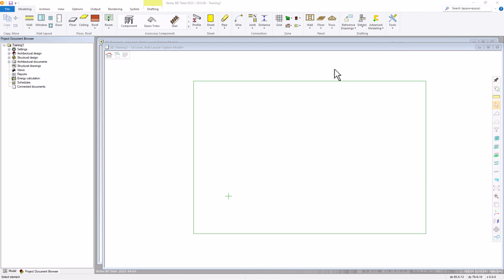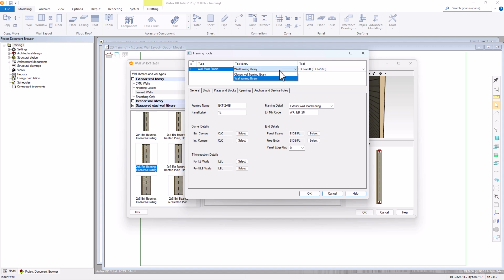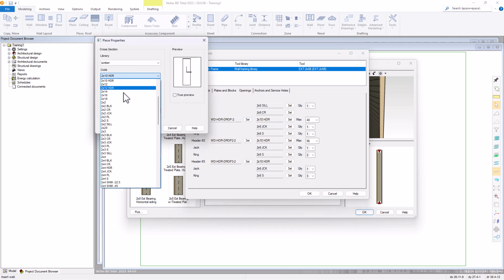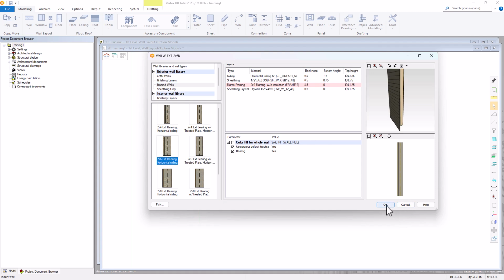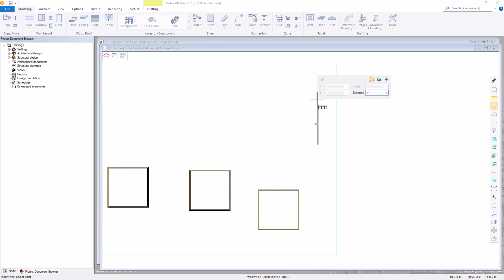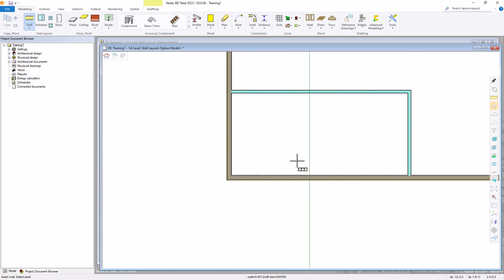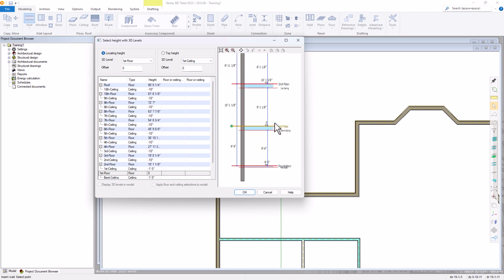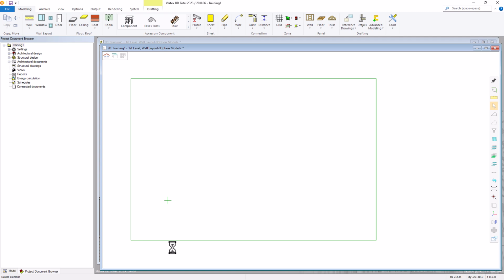2. Walls. Wood and Cold-Formed Steel Training for Beginners [ft, inch]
0:00 Intro
7:51 Wall framing tools
21:19 Online documentation and user manual
22:04 Steel Walls and wall library
25:30 Exterior walls
41:29 Interior walls
46:05 Editing walls
51:26 Editing walls menu
56:23 Editing walls in 3D